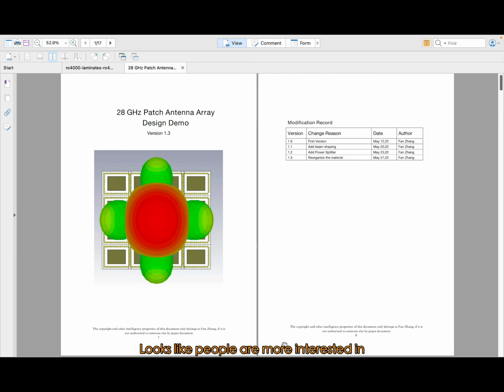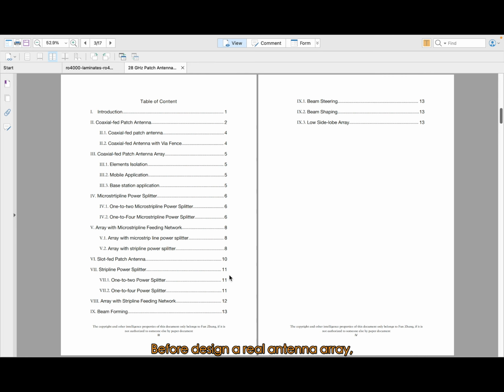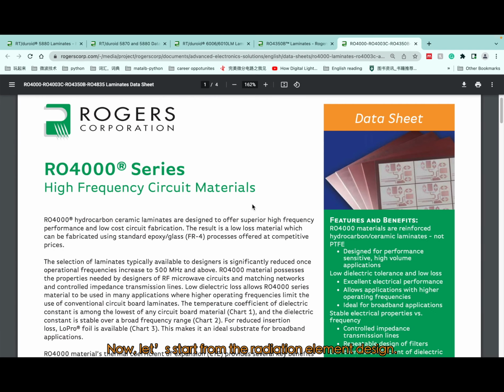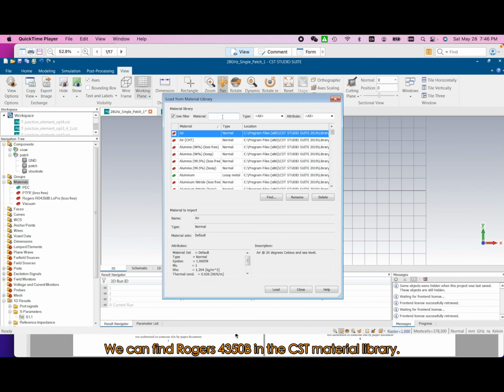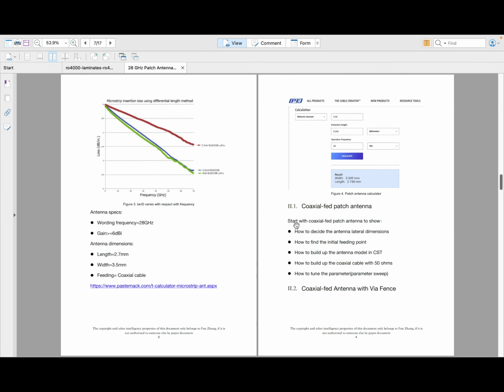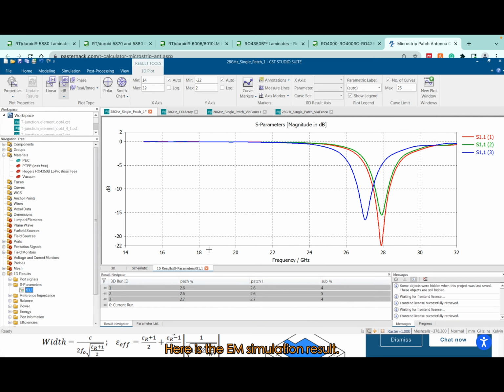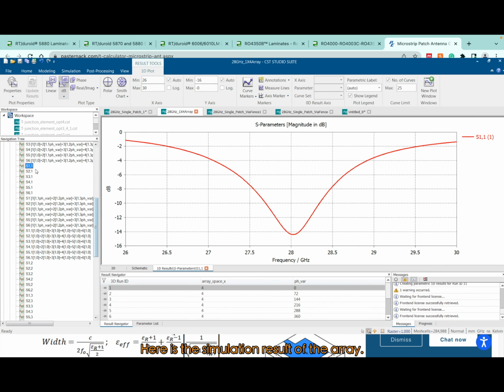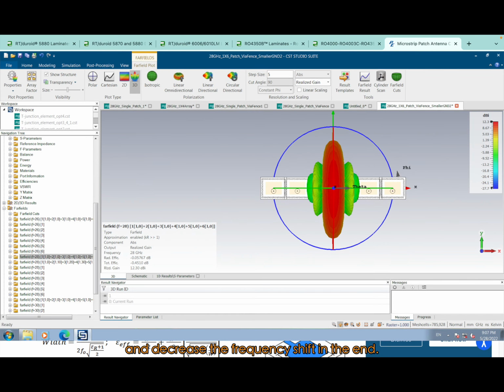00--28GHz Antenna Array Intro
I am going to make a series of videos about a 28GHz Patch Antenna Array and present the design procedure.

In this video, I present the design of a 28GHz patch antenna fed by a coaxial cable and a frequency shift when I use it to consist of a 1x6 antenna array.

In the next video, this issue will be addressed.